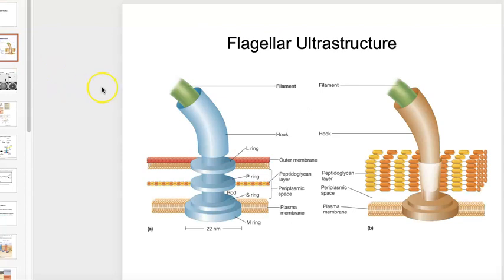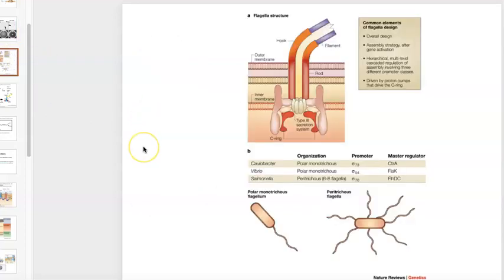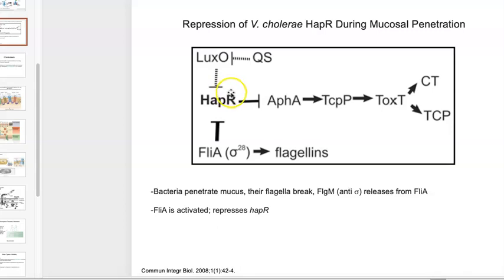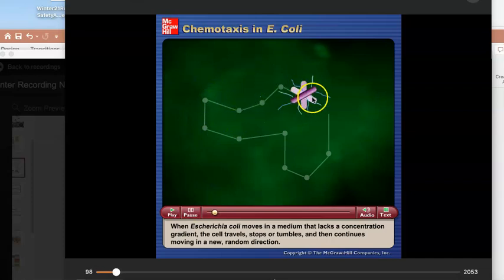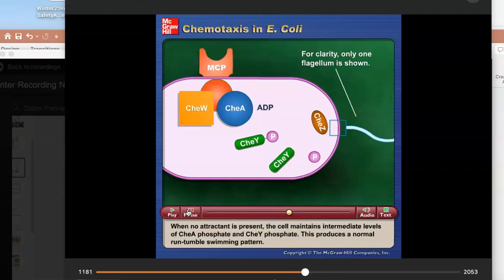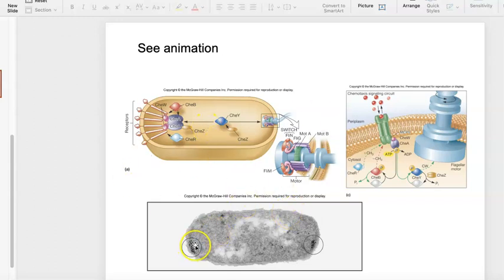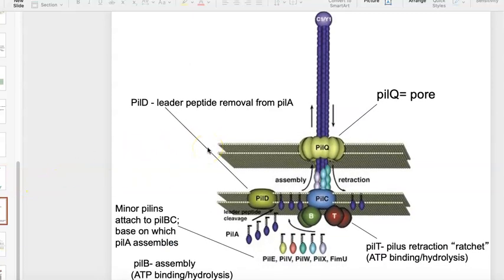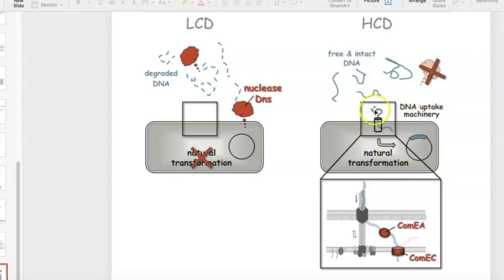MCRO 424-Chemotaxis/Motility (Dr. Pat Fidopiastis)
Bacterial chemotaxis and motility  (Dr. Pat Fidopiastis)